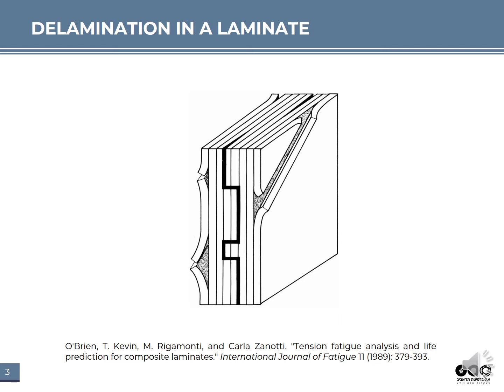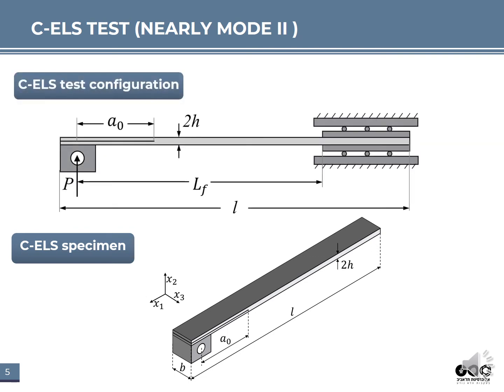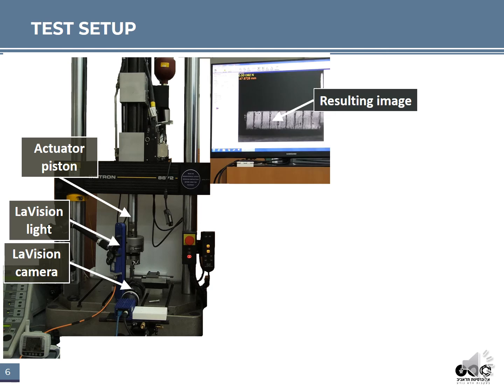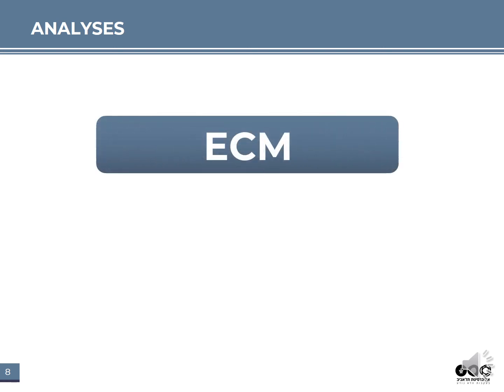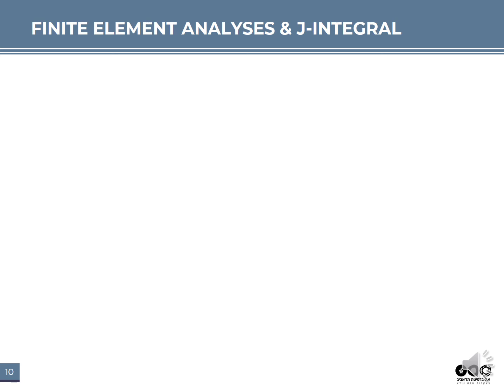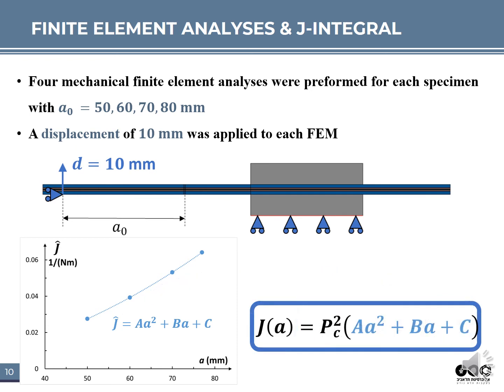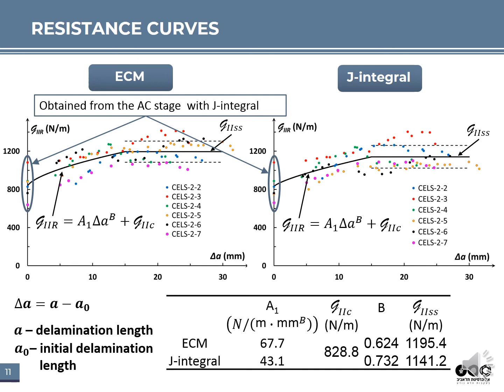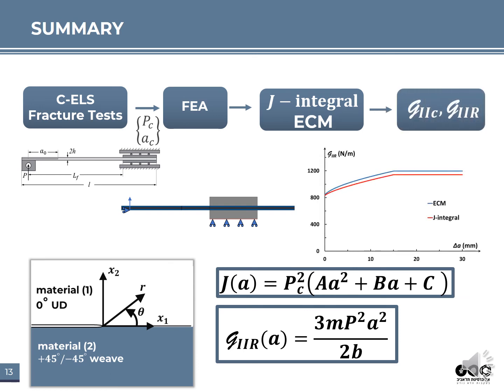Determination of nearly mode II fracture resistance in a multi-directional CFRP laminate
(Mor Mega, Leslie Banks-Sills)